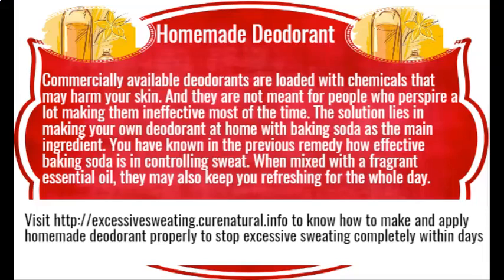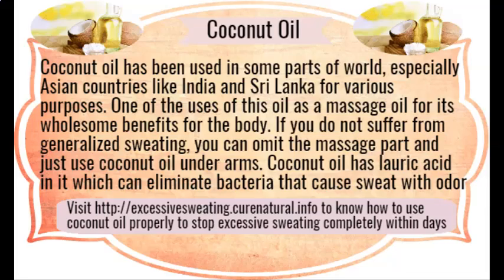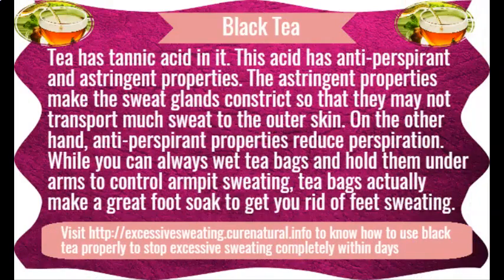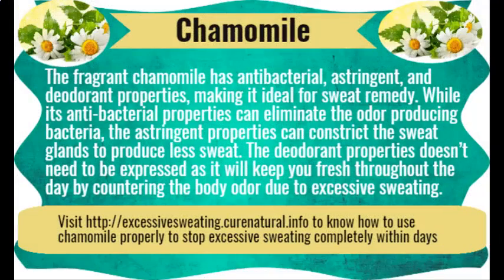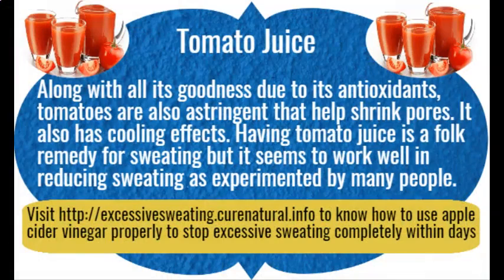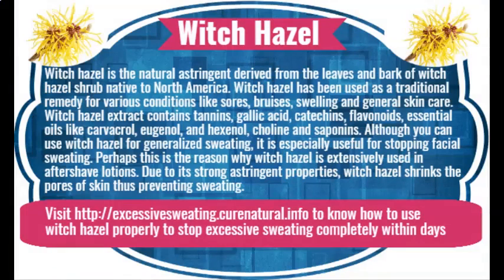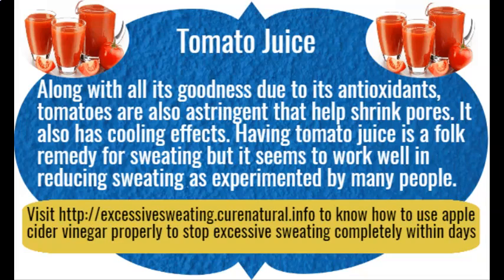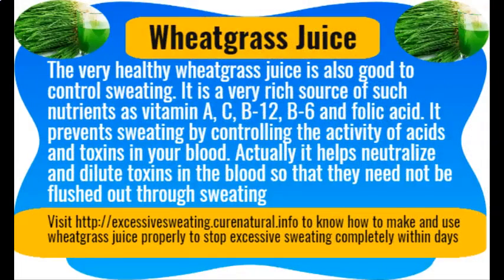What Causes Sweating for No Reason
Sweating is the natural mechanism to control our body temperature.
You can use certain home remedies as suggested in this video for controlling sweating and reduce body heat within days